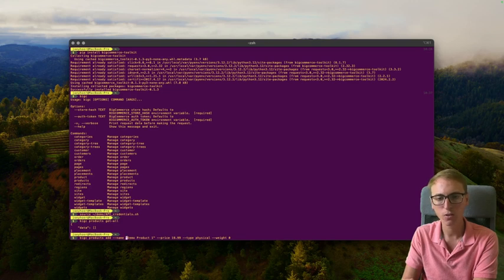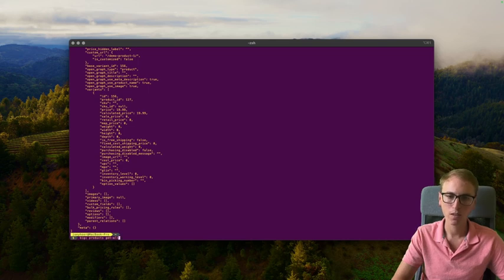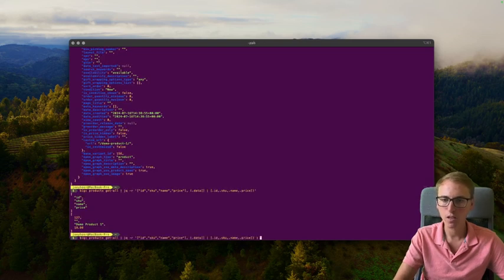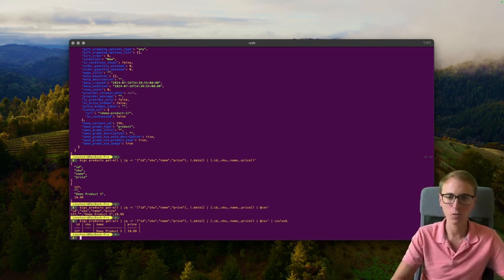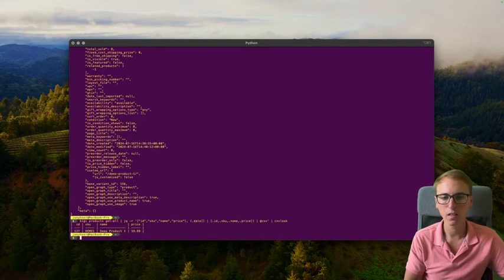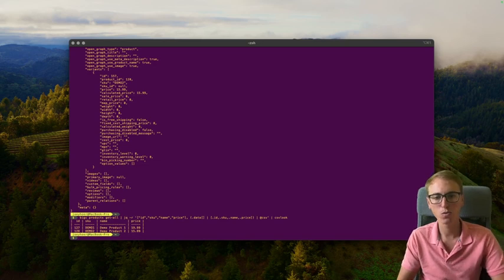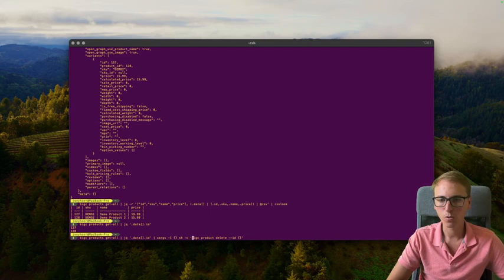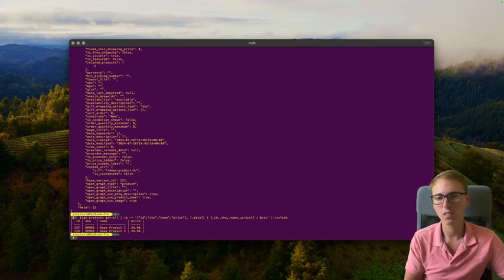Introduction to the BigCommerce Toolkit CLI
The BigCommerce Toolkit is a command-line interface (CLI) tool that simplifies and enhances interaction with the BigCommerce API. Designed with an intuitive, flexible, and Unix-like approach, this tool is perfect for developers and store managers.

*Purpose*

The main goal of BigCommerce Toolkit is to provide a streamlined, efficient way to interface with the BigCommerce API directly from the command line. Addressing gaps and limitations in existing tools, it offers a more natural and powerful way to manage your BigCommerce store.

*Key Features*

- Unix-like command structure, supporting data piped from other commands as standard input.
- Direct interaction with any API parameter as a command-line argument.
- Credentials stored as environment variables for better security and flexibility.
- Extensive API endpoint support with easy updates for additional endpoints.

Try the BigCommerce Toolkit and experience the benefits it can bring to your workflow. and start integrating BigCommerce Toolkit into your operations today!